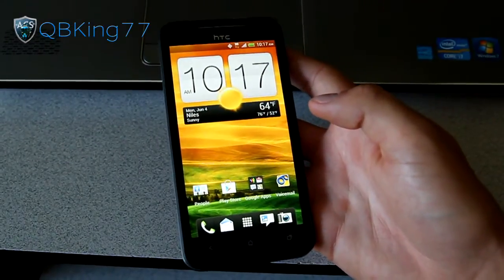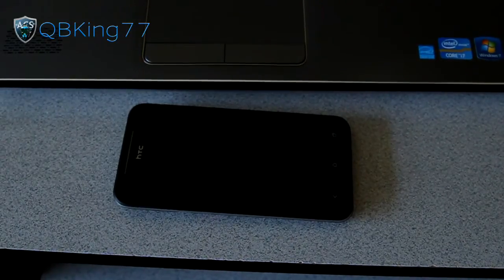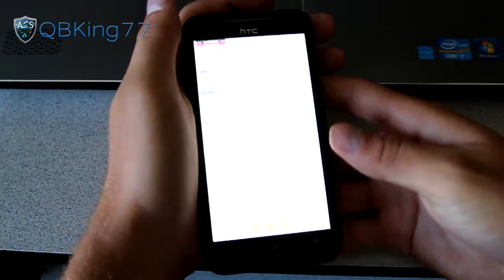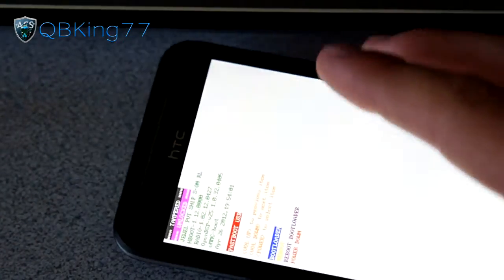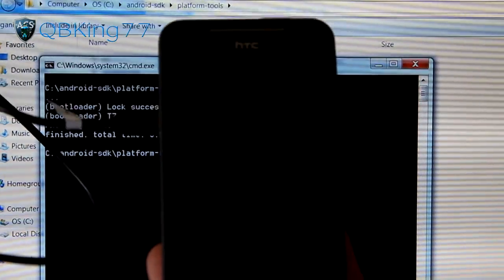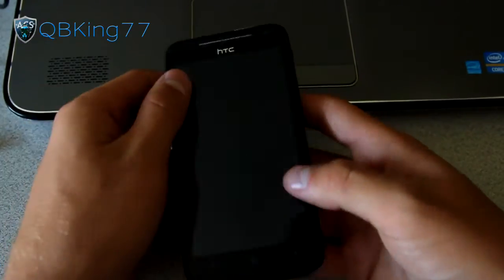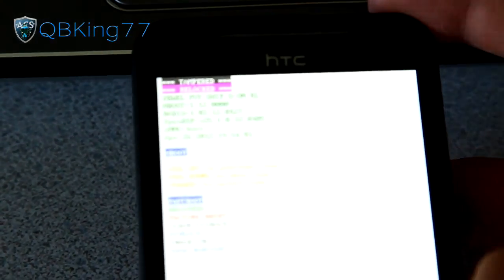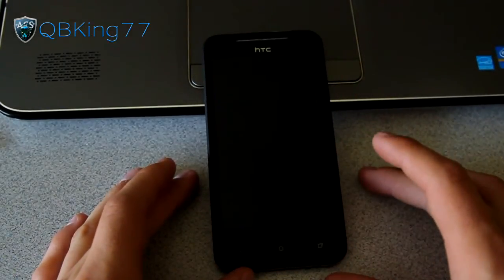How to Relock the HTC EVO 4G LTE Bootloader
This video will show you how to relock your HTC EVO 4G LTE bootloader. Your bootloader will say re locked afterwards along with tampered. To get rid of tampered follow my how to unroot video!